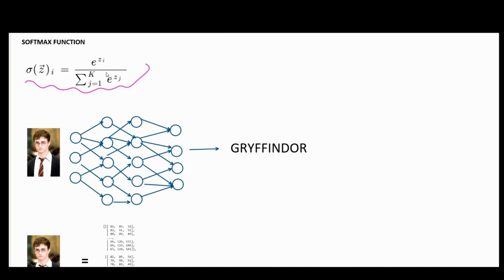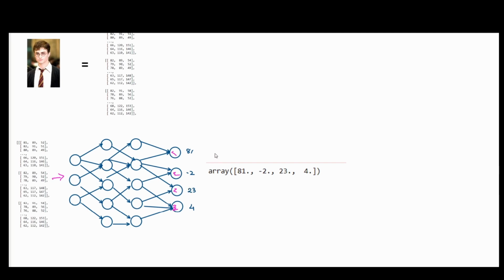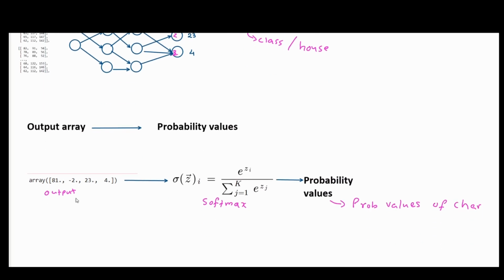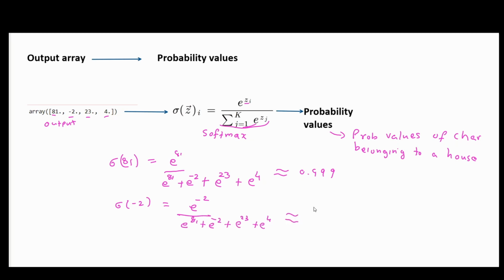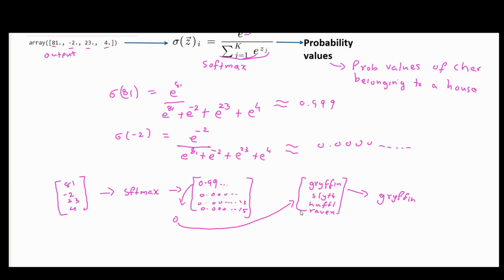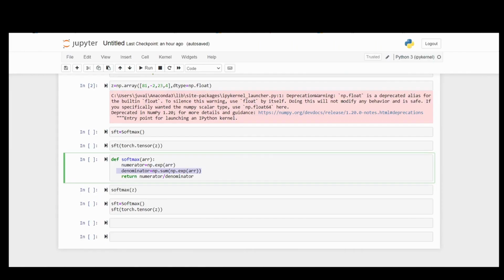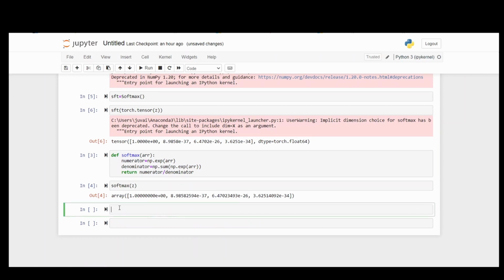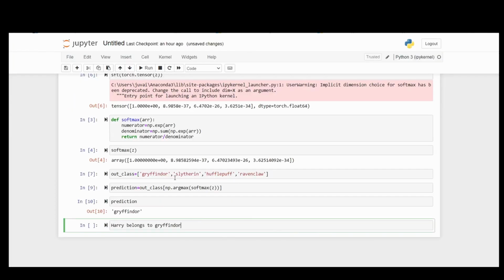NO FLUFF INTRODUCTION TO AI. WHAT IS SOFTMAX FUNCTION?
The softmax function is a mathematical formula used in machine learning and statistics to convert a vector of numbers into a probability distribution. It takes as input a vector of real numbers and outputs a vector of probabilities, ensuring that the sum of the probabilities is equal to one. Learn all about softmax function in this video tutorial.